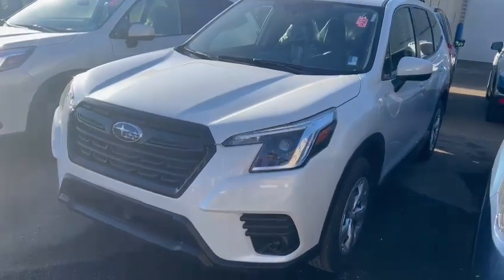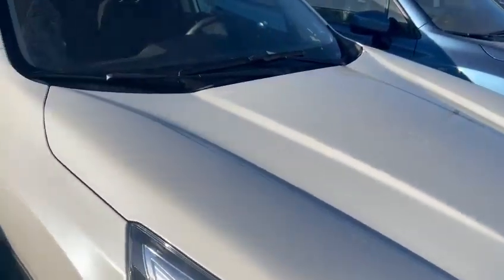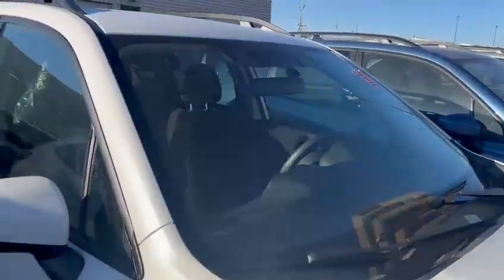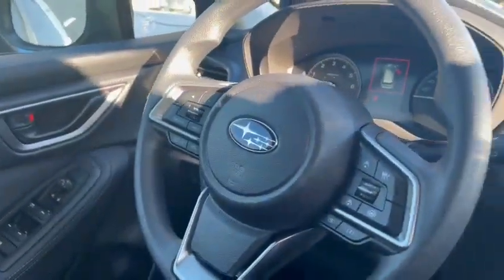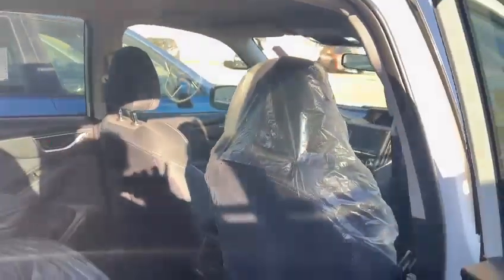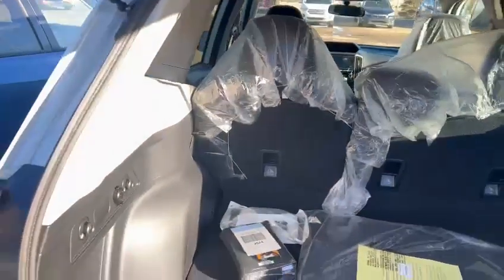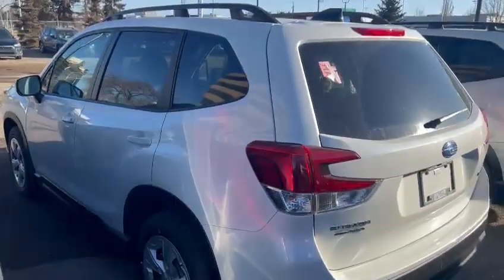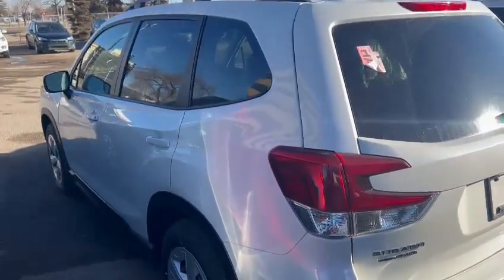2024 Subaru Forester I Rally Subaru | Subaru Dealer Edmonton | New Subaru Cars